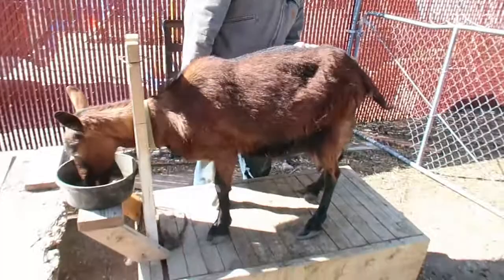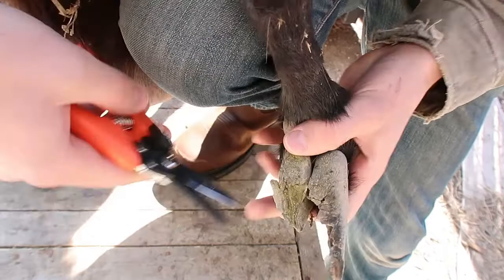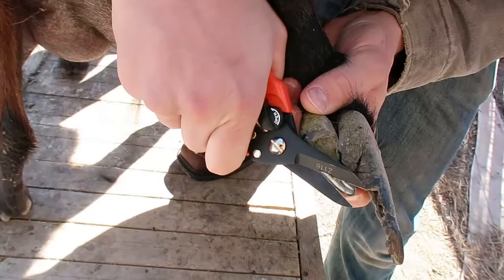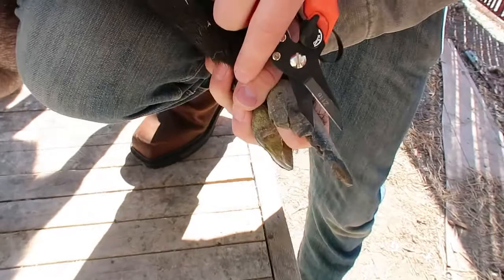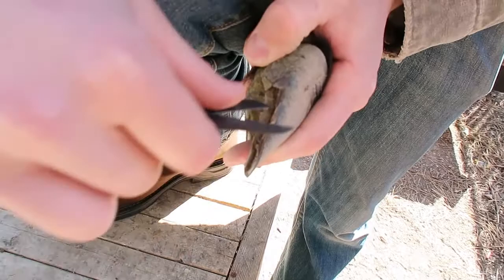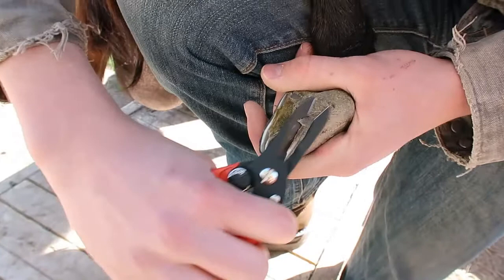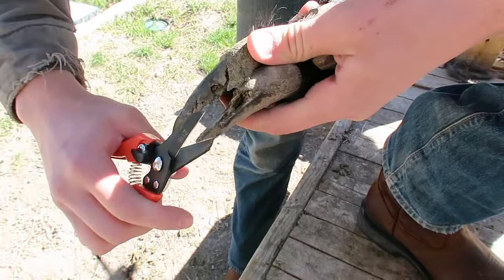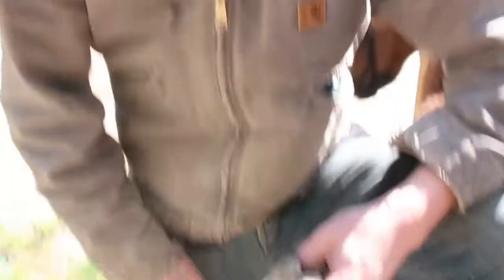Trimming Goat Hooves | What MONTHS of NEGLECTED Hooves Look Like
Due to her previous owners, our Oberhasli goat, Svetlana, has had her hooves neglected for months before we trimmed them. After her trimming, her hooves look very healthy.

We wanted to show you how we trim our goats' hooves and provide a few tips to keep them staying and looking healthy.